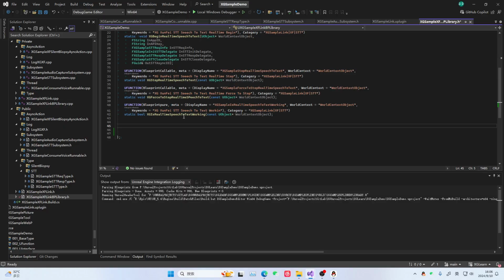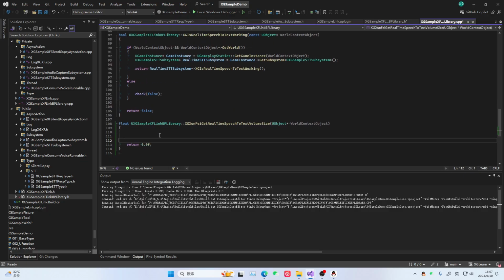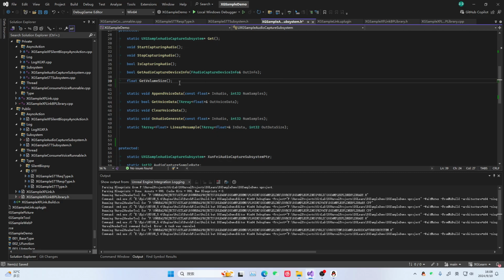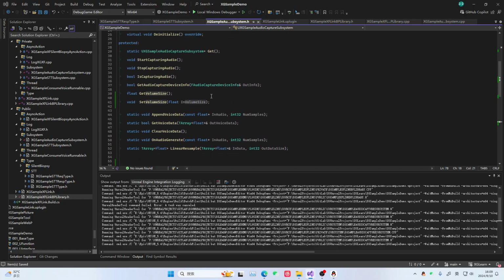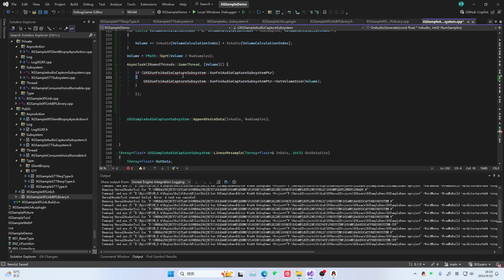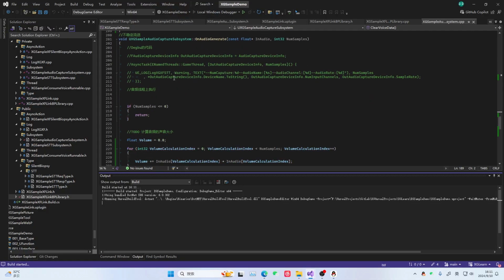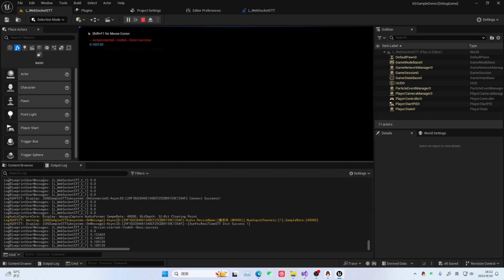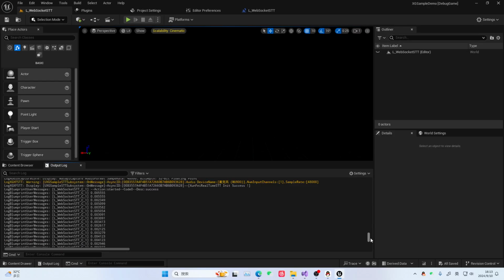UEC++ From Basics to Advanced | M29-016: Calculating Mic Input Volume Level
In this supplementary lesson, Xiaogang adds a real-time microphone volume level indicator to the STT plugin. The implementation uses an RMS (Root Mean Square) calculation on the raw PCM samples: square each sample value, accumulate the sum, divide by the sample count, and take the square root to get the volume magnitude.

The volume value is computed on the audio thread for performance, then dispatched to the game thread via an async task to update a cached float variable on the AudioCaptureSubsystem. A Blueprint function library method exposes GetVolumeLevel as a pure function node that Blueprint can call every tick for real-time VU meter visualization.

A clear method resets the accumulated volume to zero when audio capture restarts, ensuring accurate readings for each session. The instructor demonstrates the feature by printing the volume level during speech versus silence, showing a clear correlation. While acknowledging this is a rough approximation rather than a calibrated decibel meter, it provides a practical voice activity detection mechanism.